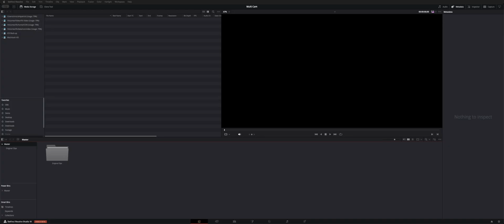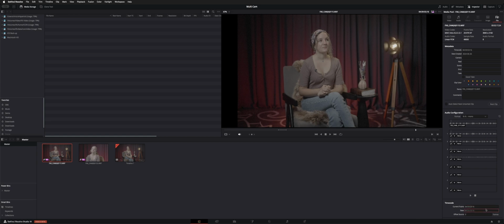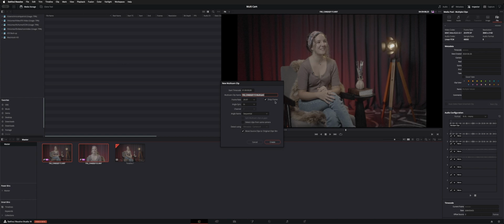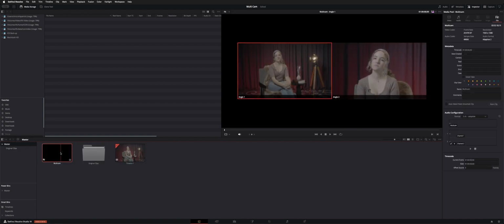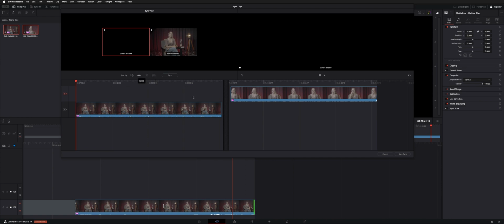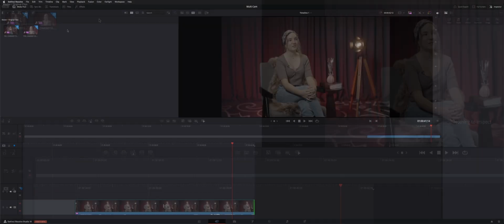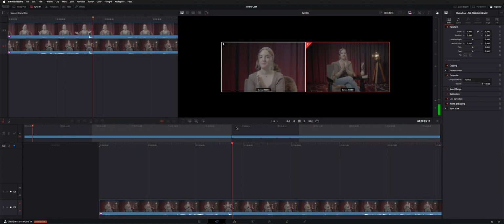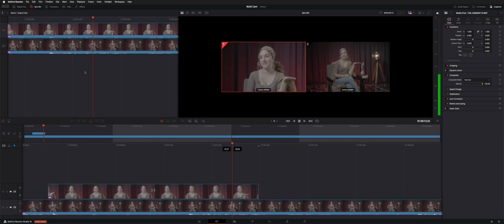DaVinci Resolve 19 MultiCam Sync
00:00 Intro
00:10 Examine Clips
01:01 Syncing from Media Bin
01:36 Audio Sync Fail
02:05 Cut Page Sync
02:55 Sync Bin
03:09 Source Clip Navigation
03:25 Cut Page Bed
03:40 Speed Editor
04:13 Closing